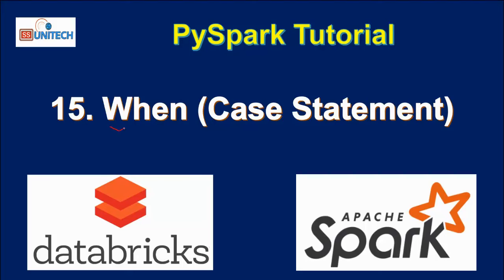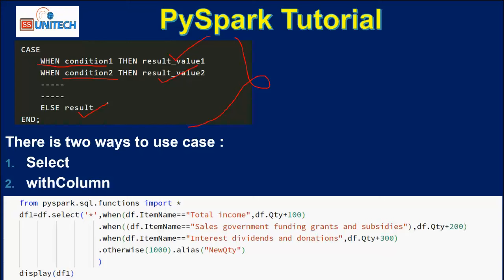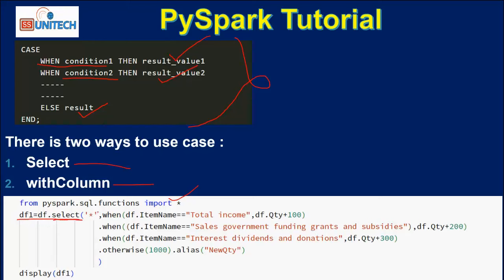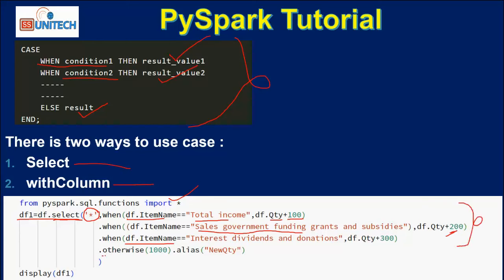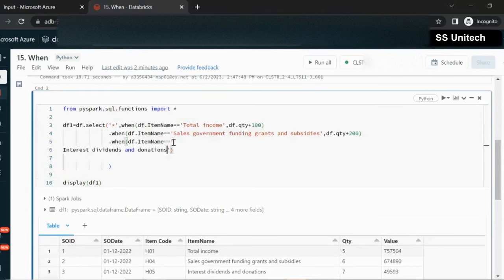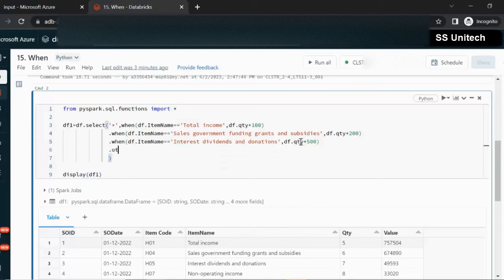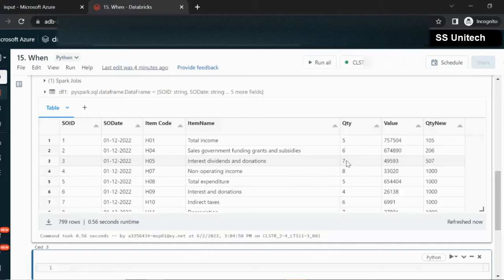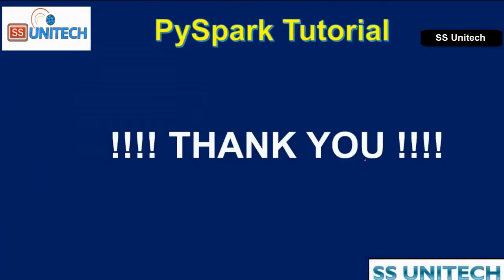15. when in pyspark | otherwise in pyspark | alias in pyspark | case statement in pyspark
In this video, I discussed how to use when, otherwise & alias in dataframe in pyspark.

1. when in pyspark
2. otherwise in pyspark
3. alias in pyspark

3. How to read write csv file in PySpark | Databricks Tutorial | pyspark tutorial for data engineer:

8. how to read CSV file using PySpark | How to read csv file with schema option in pyspark:

9. read json file in pyspark | read nested json file in pyspark | read multiline json file:

13. isin in pyspark and not isin in pyspark | in and not in in pyspark |  pyspark tutorial: